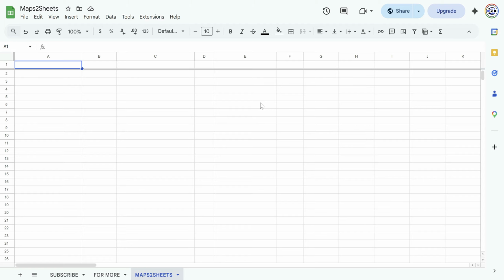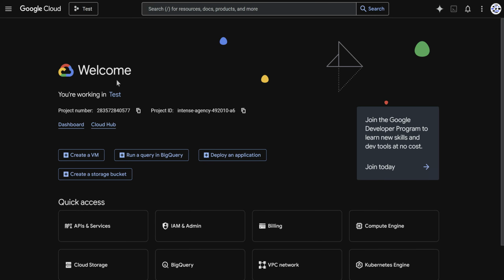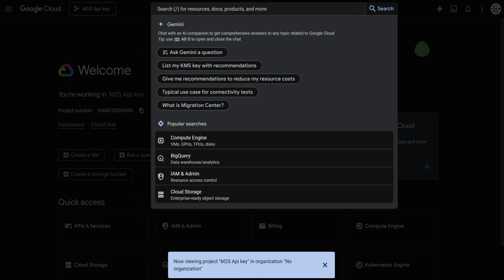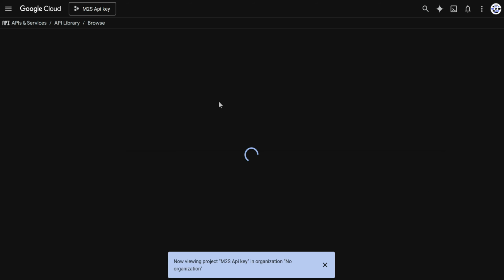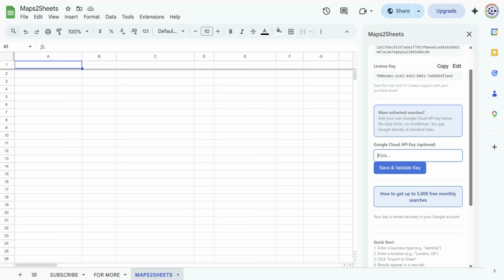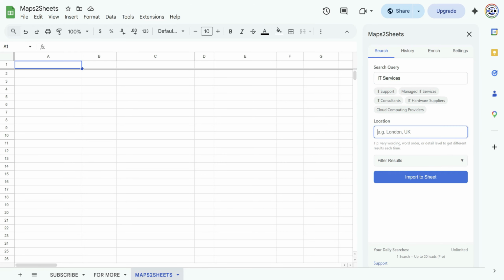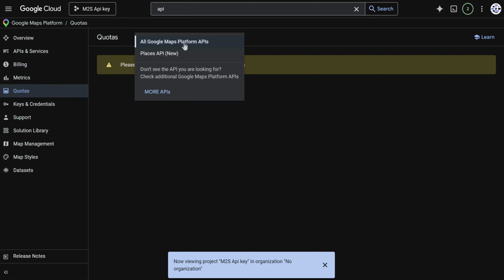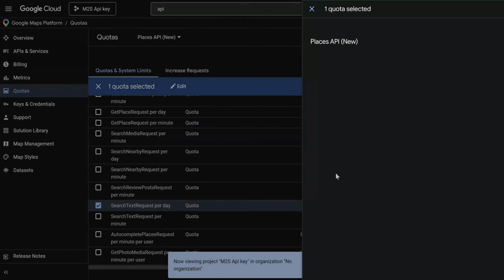Extract Google Maps Data - Up to 20,000 Free Leads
Pull business names, phone numbers, addresses, websites, ratings, and reviews from Google Maps directly into Google Sheets with no scraping tools, no code, no monthly subscription.

Maps2Sheets is a free Google Sheets add-on that lets you search any business type in any location and import your lead data. Perfect for sales teams, freelancers, agencies, and real estate pros building prospect lists.

✅ What you get:
- Business name, address, phone, website
- Google Maps rating & review count
- Direct Google Maps link
- Search history & duplicate detection
- 100 free results/day (no sign-up required)

⏱️ Timestamps:
0:00 - Introduction
0:25 - Getting started
0:37 - Opening up Google Cloud Console
0:50 - Create Google Cloud Project
1:30 - Enable APIs
1:52 - Open Google Maps Places API (New)
2:25 - Key creation
3:08 - Input key into Maps2Sheets
3:40 - Test Run
4:30 - Setting up quotas to stay within Free Limit
5:20 - Outro